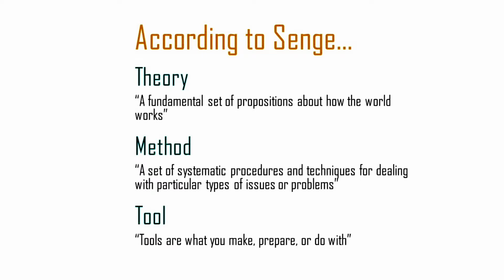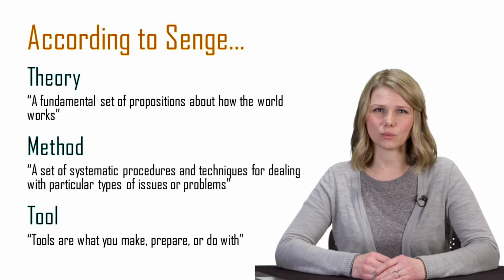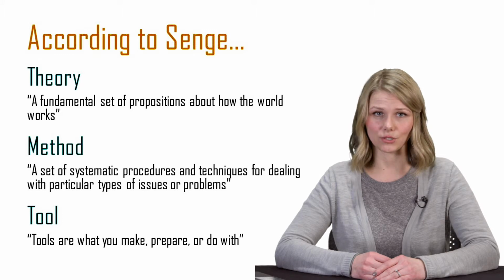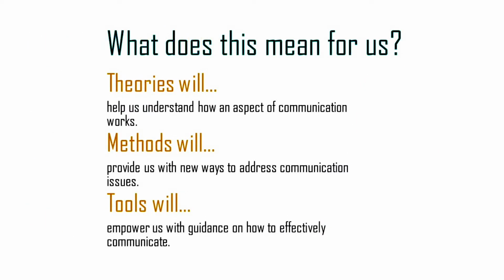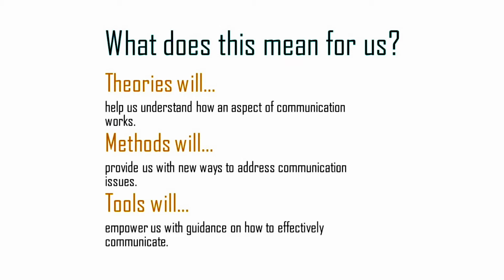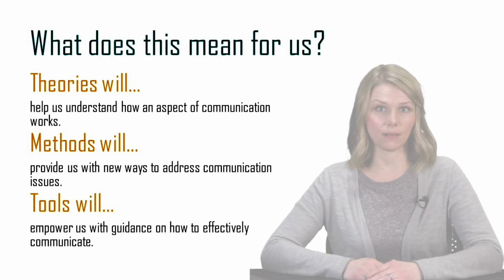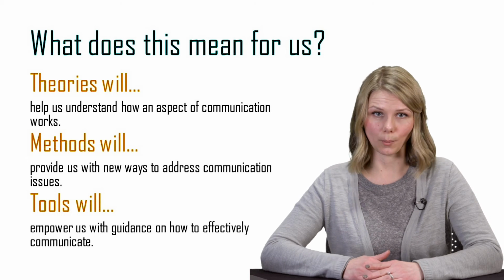"Theory, Method, Tool"--Stacie Williams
This presentation was created by Stacie Williams and her Communication Studies courses at Portland Community College (PCC).

Video produced through the Video Production Unit and Online Learning at PCC.
Producer/Director/Editor: Michael Annus
Camera: Derek Skeen
Production Support: Jill Petracek
Editor: Lucia DeLisa